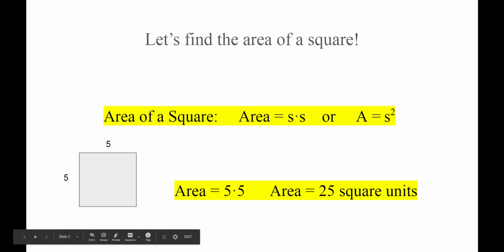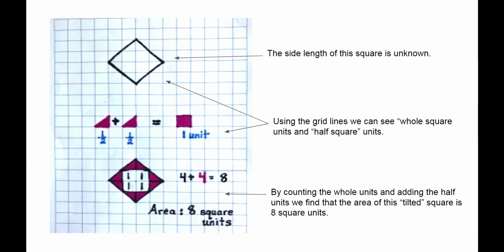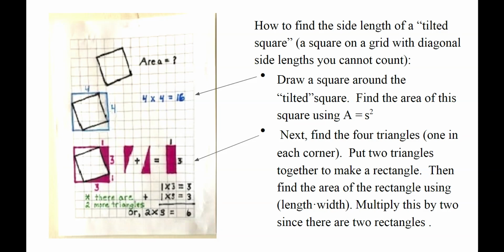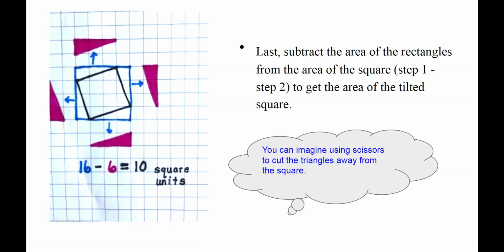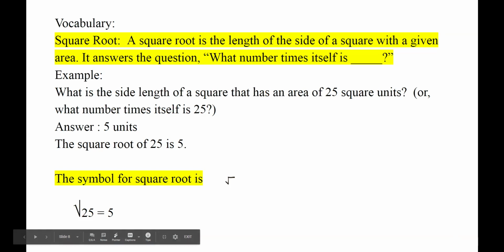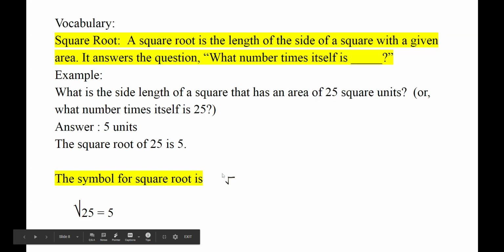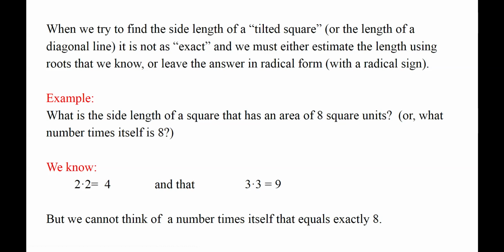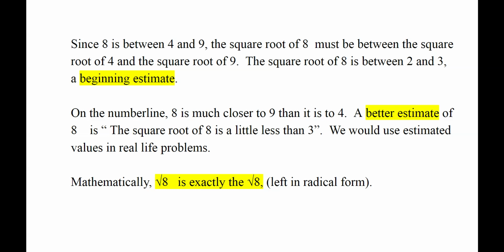8th Grade Lesson 7 Video